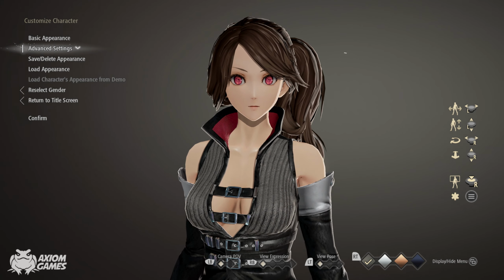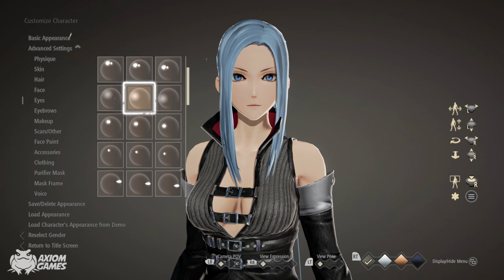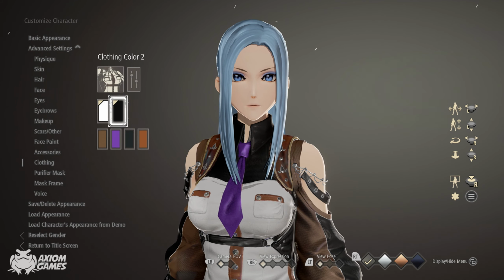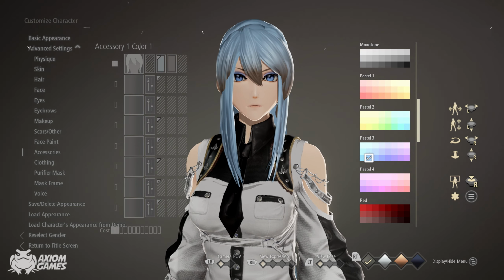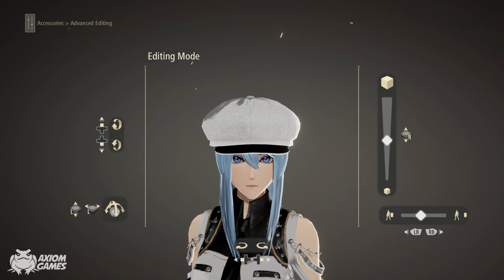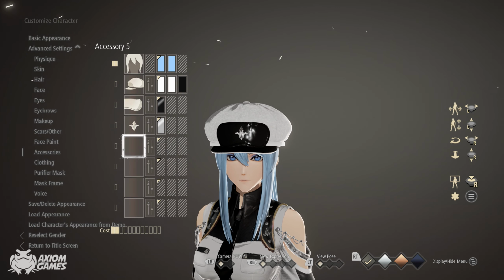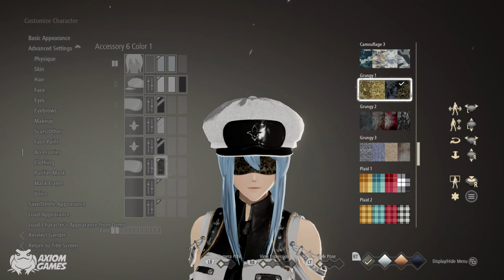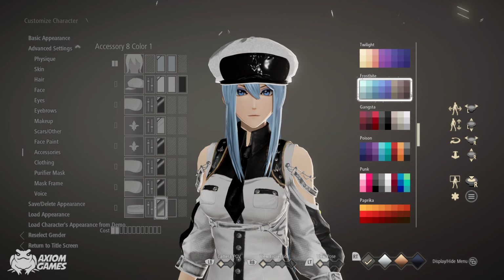Code Vein - Esdeath Character Creation (Akame ga Kill!)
How to create Esdeath in Code Vein's Character Creation from Akame ga Kill! コードヴェイン